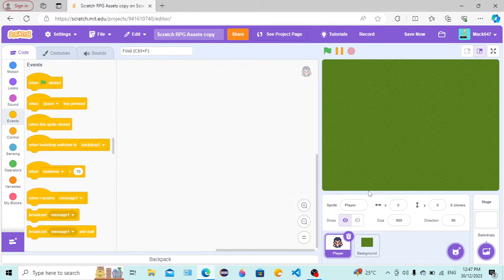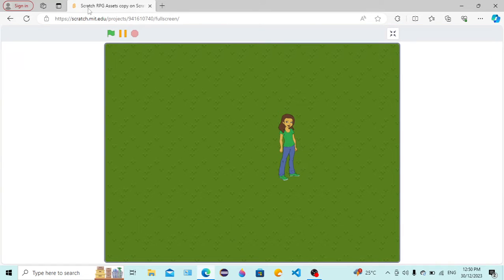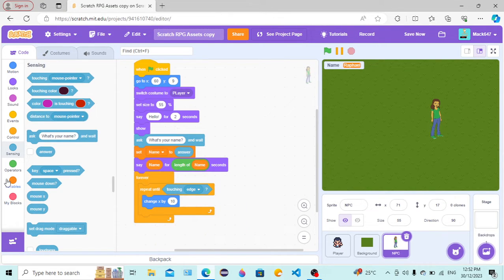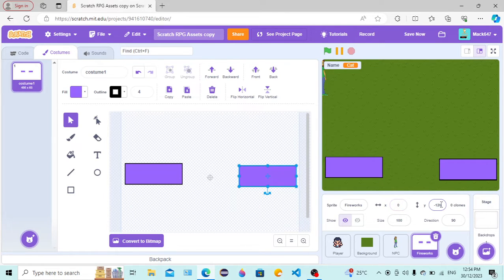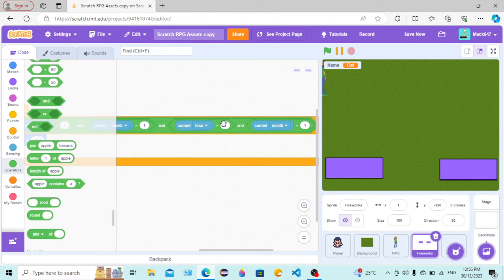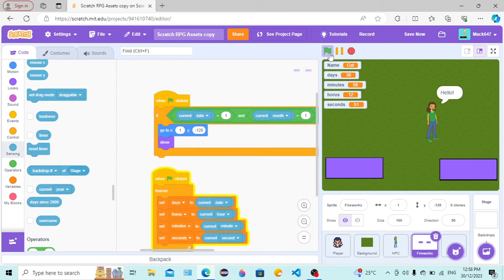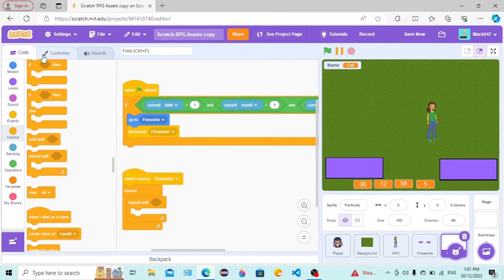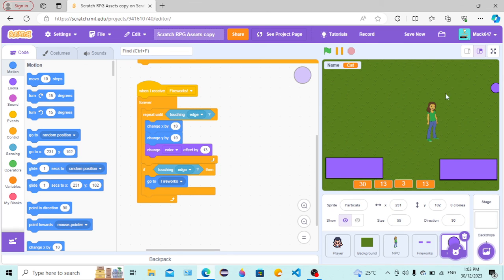How TO Make A NPC In Scratch!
Hello scratchers! Today We Are Making NPC In Scratch! Sorry I Did not edit this video! All of my videos from now on will be edited and good (:

Chapters -

Links -

Last Episode -

Socials -

Our Community-

Reddit Community -